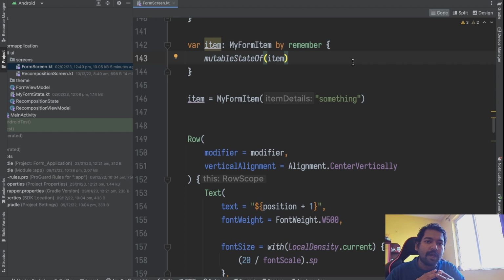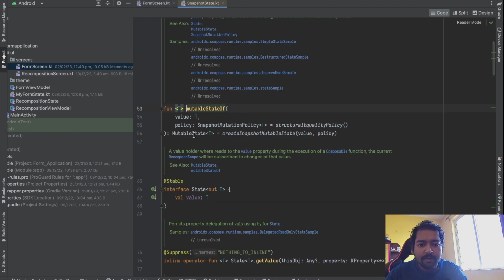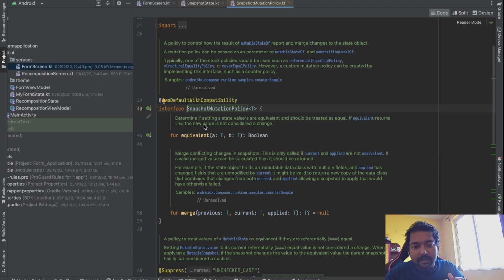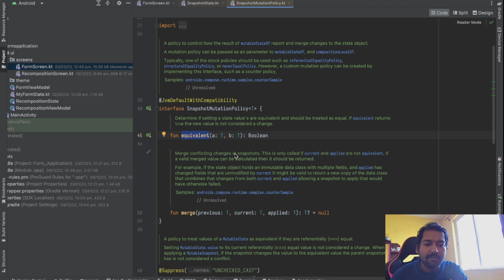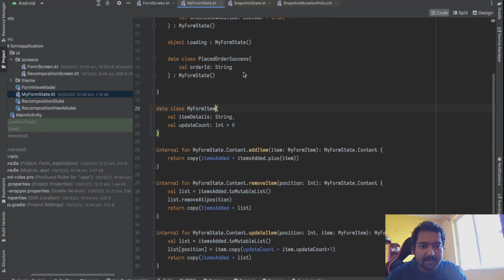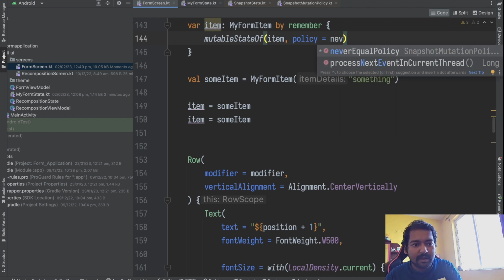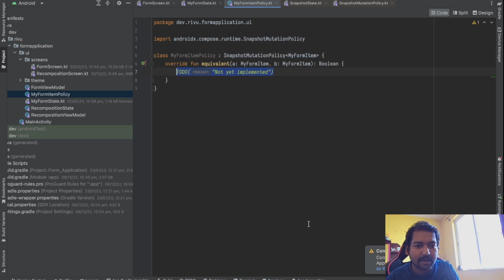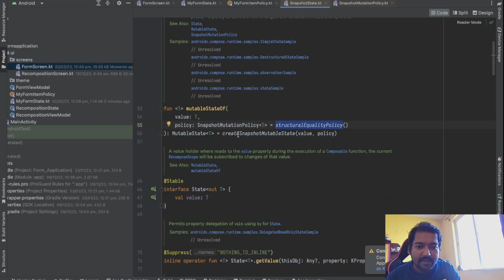Jetpack Compose - mutableStateOf and SnapshotMutationPolicy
This video discussed the `mutableStateOf` function, what it does, and how to use it. We also discussed optimizing recomposition with the help of `SnapshotMutationPolicy`.